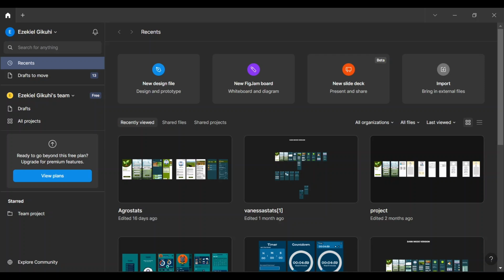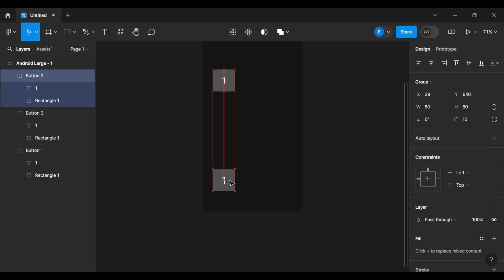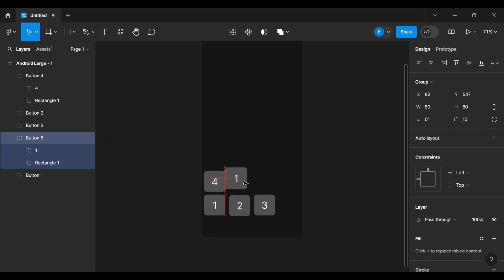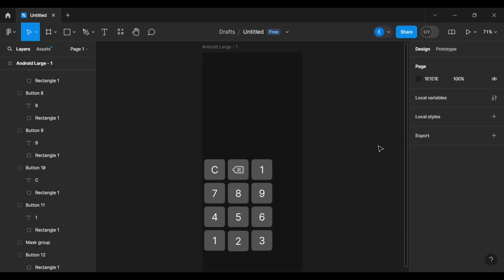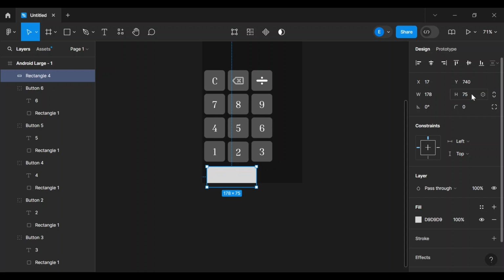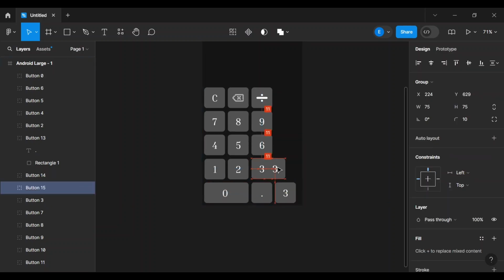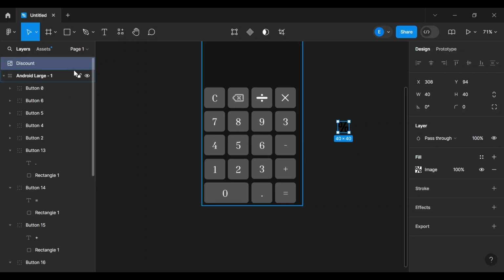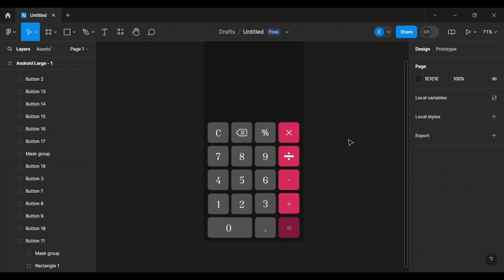Building a calculator app part 1: Designing the calculator app using Figma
Join me as I design a calculator app using Figma